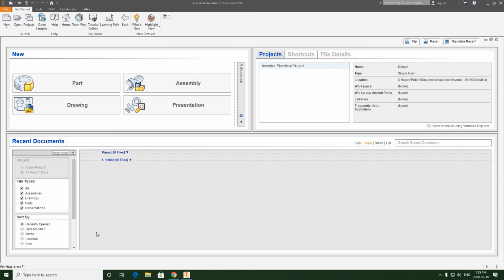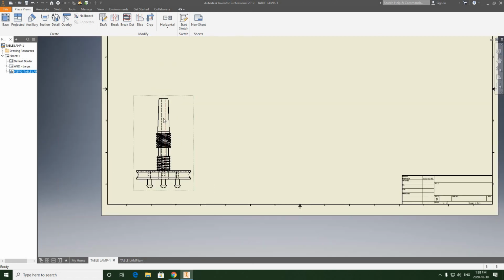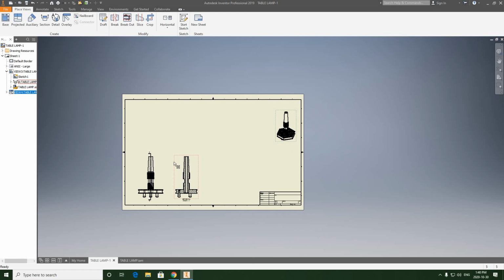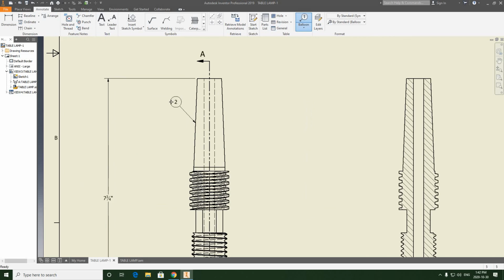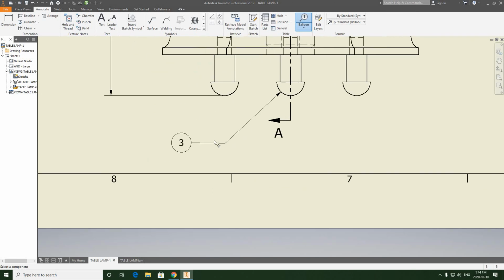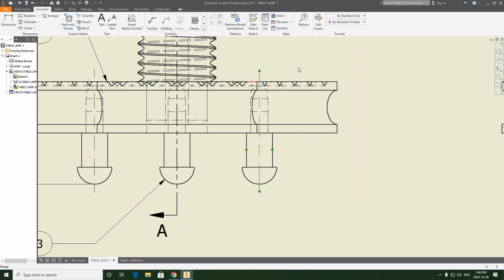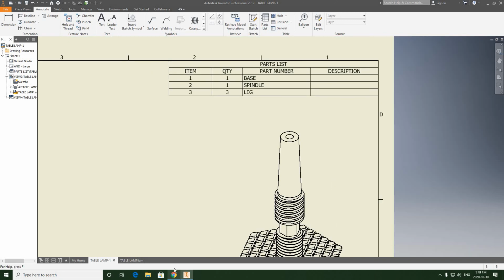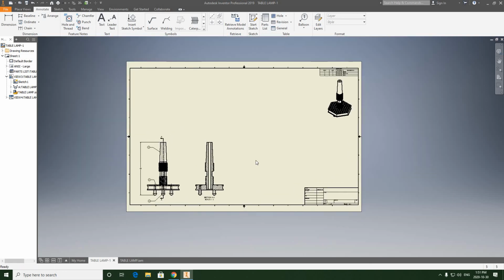TDJ4M1 - TABLE LAMP - How To Get Started With The D-Size Drawing Sheet For The Assembly Views